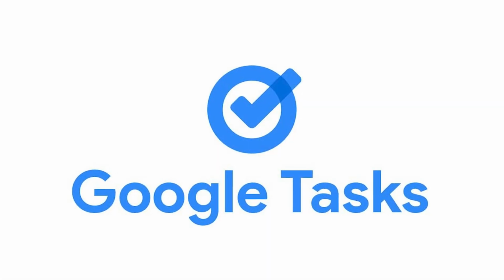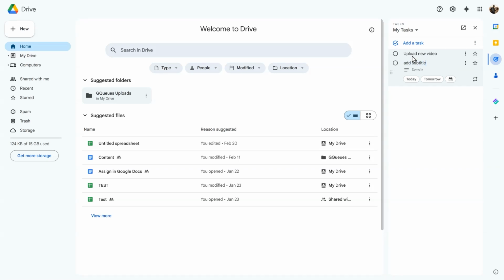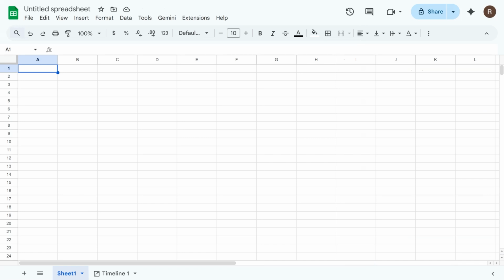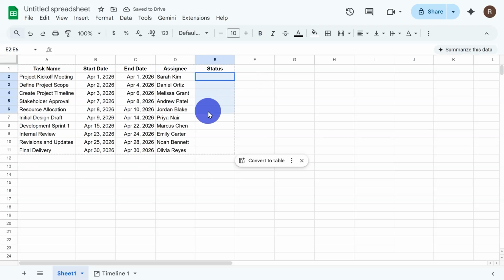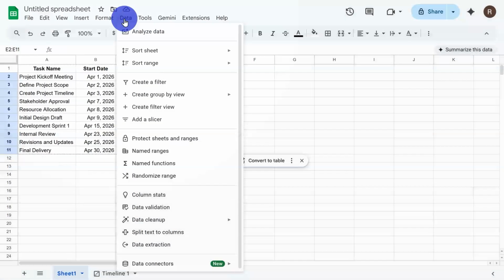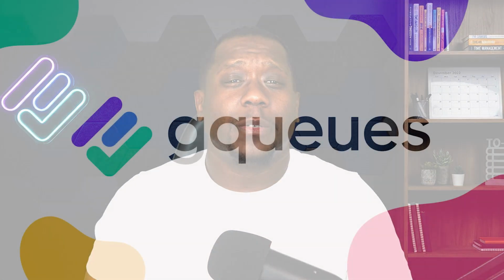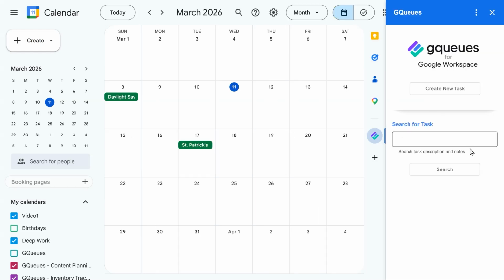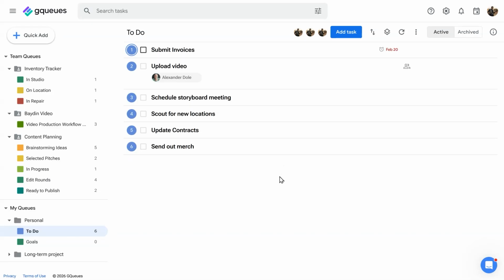How to Recreate Microsoft Planner in Google Workspace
Switching up the apps you use every day — like learning Google Workspace when you're comfortable using Microsoft — is never easy. In this video, we'll walk you through how to recreate the functionality of Microsoft Planner for task and project management in the Google Workspace suite of apps.

To sum it up, here's what you'll find:
Google Tasks — Google's app for individual to-dos (no collaboration) that integrates with Gmail and Calendar.
Google Sheets — Google's solution for project planning, like Gantt charts. Similar to Microsoft Excel. Rows require manual setup and data entry.
GQueues — the third-party solution that does it all while feeling built-in.

GQueues is the all-in-one task and project management tool built for Google Workspace. It's not made by Google, but it integrates deeply with Google apps like Gmail, Calendar, Drive, and more — it works where you work. GQueues is powerful enough to handle your most complex team projects, but unlike other task management tools, it feels familiar and easy to use. You won't spend hours on setup or need to hire expensive consultants just to get started.

-- Chapters --
0:00 Intro
0:51 Individual to-dos: Google Tasks
1:16 One-off projects: Google Sheets
2:25 The Friction: What's Missing in Workspace
3:03 The Solution: GQueues
4:14 Outro